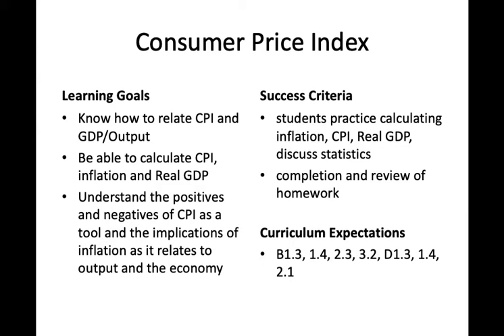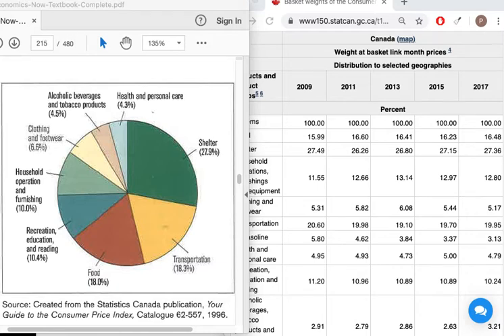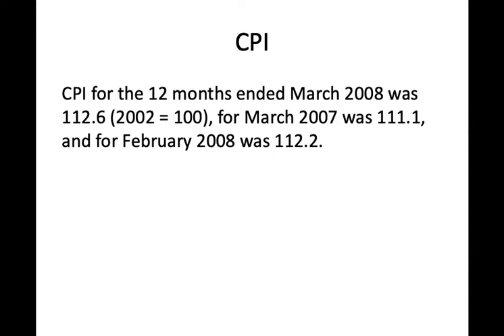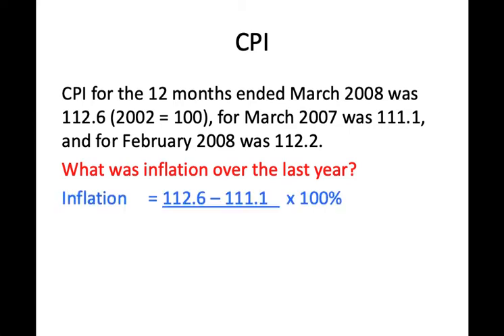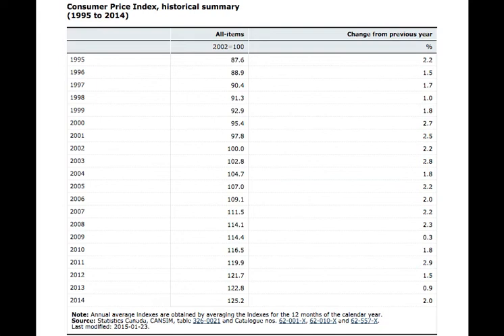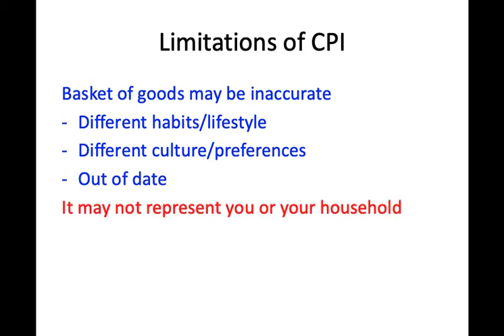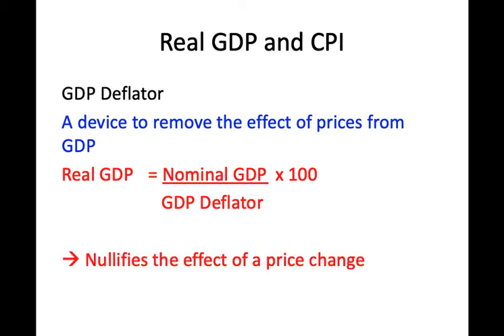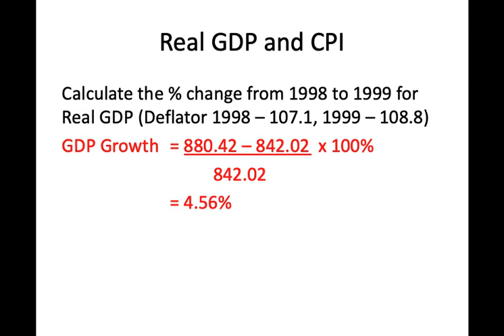Eco 4a 3 CPI